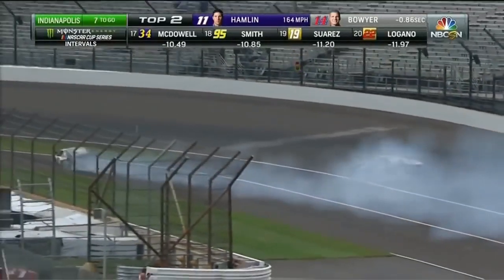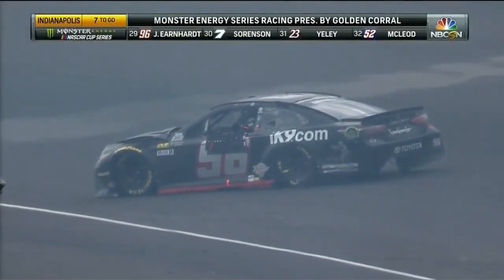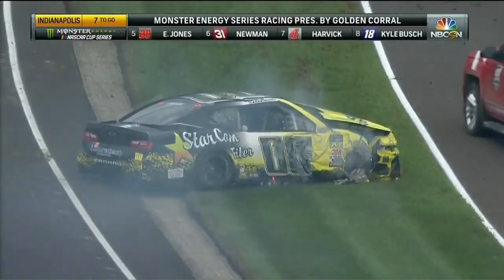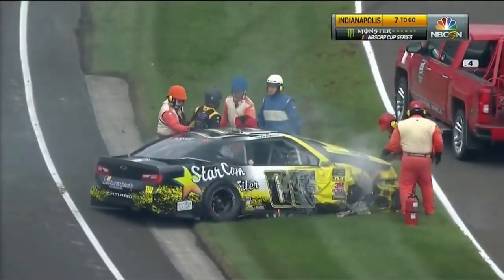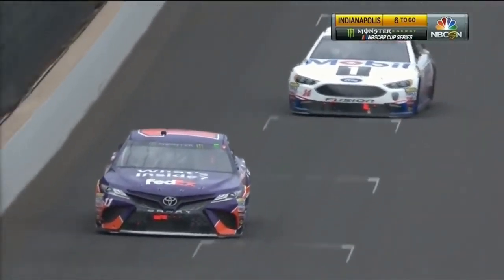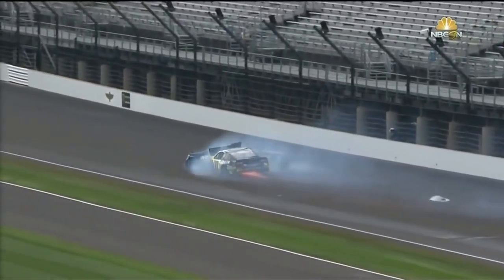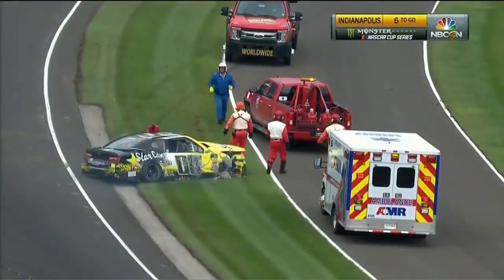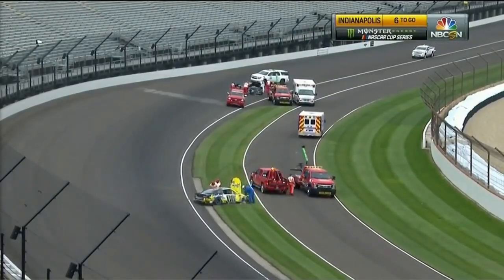2018 MENCS Brickyard 400 Jeffrey Earnhardt & Landon Cassill Huge Crash [All Angles]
**WARNING: Contains language for mature audiences. Any bullying or harassment towards me or someone else will result in permanent ban from my channel and you will be reported.**